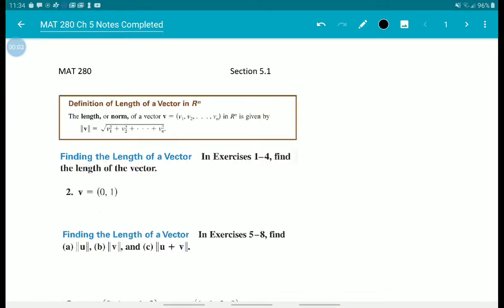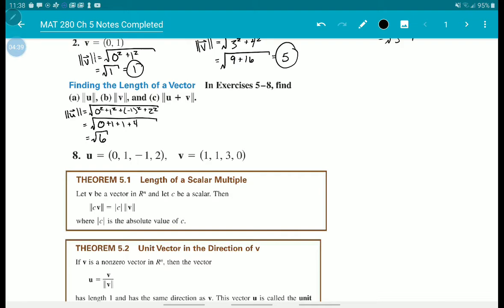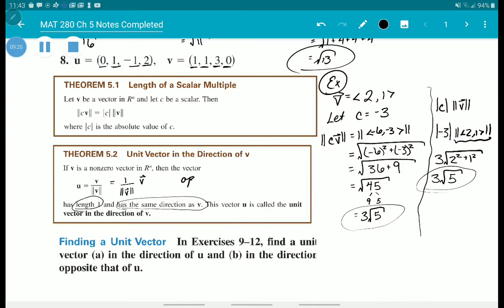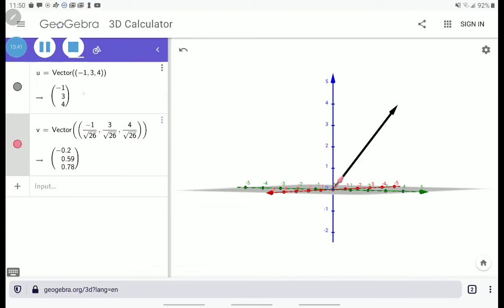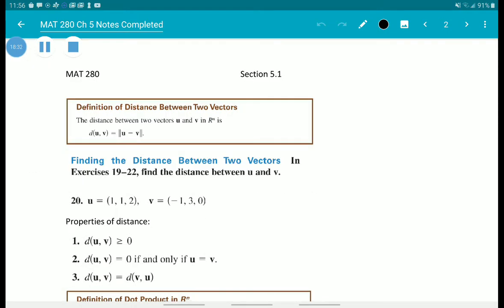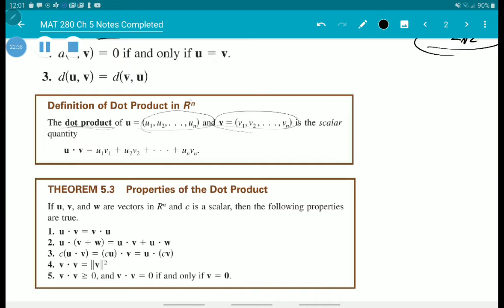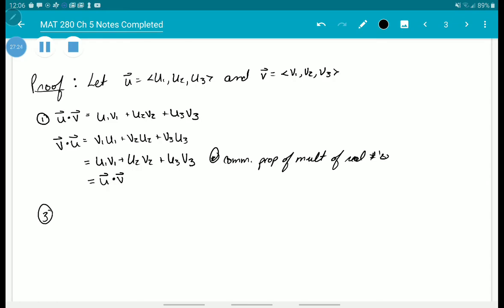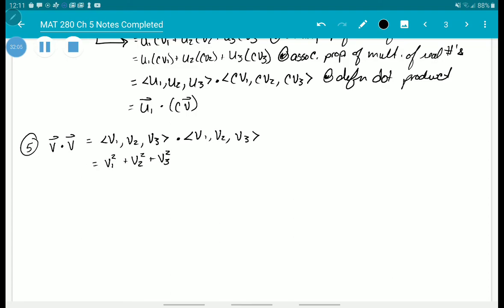MAT 280 Section 5.1 pt 1 Dot Products